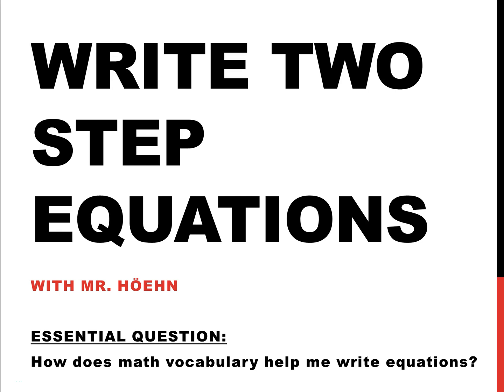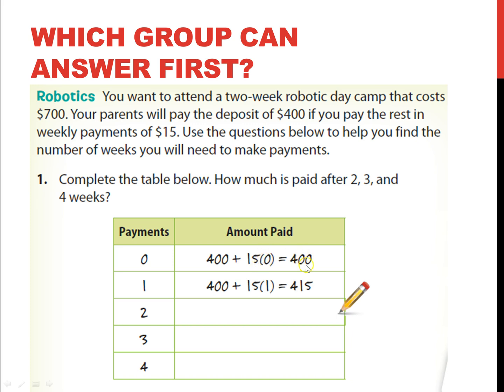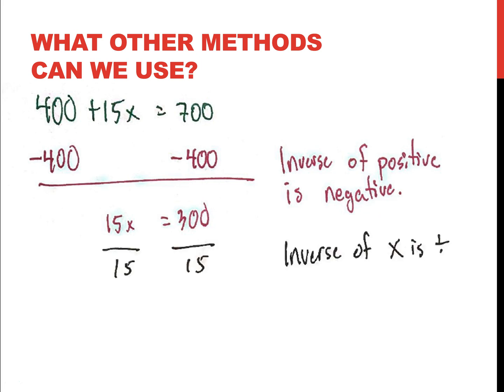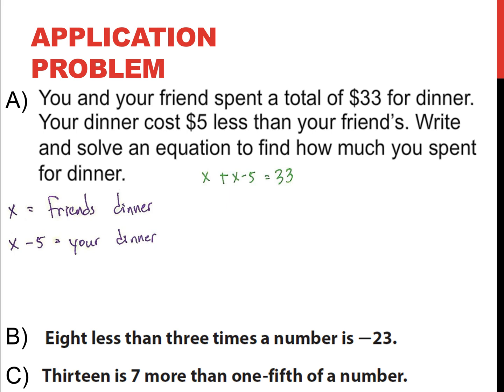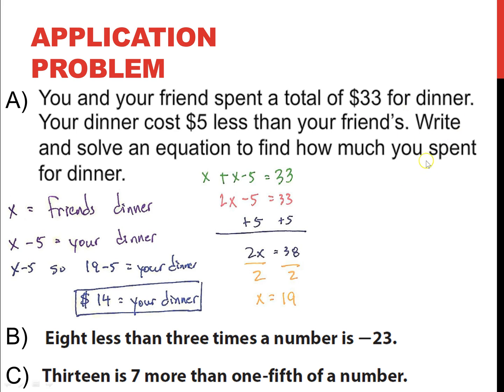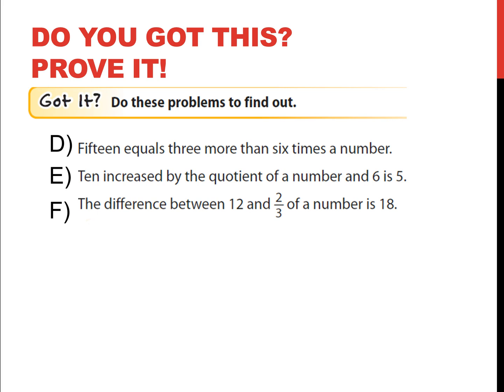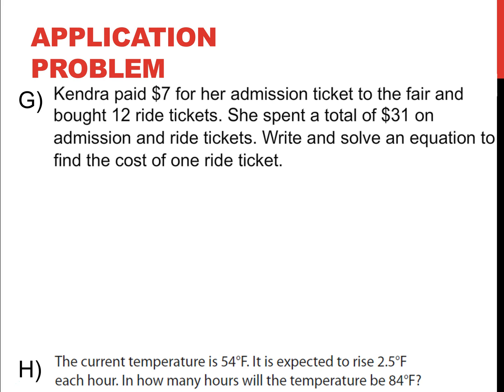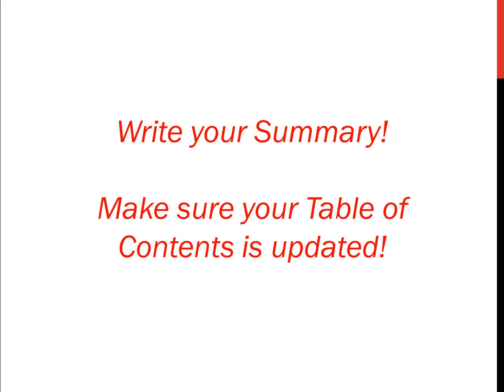Write Two Step Equations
Writing and solving two step equations from application problems